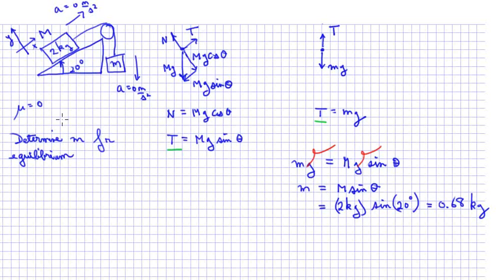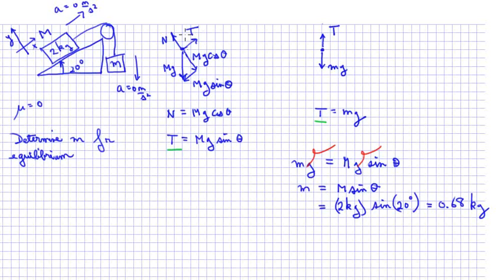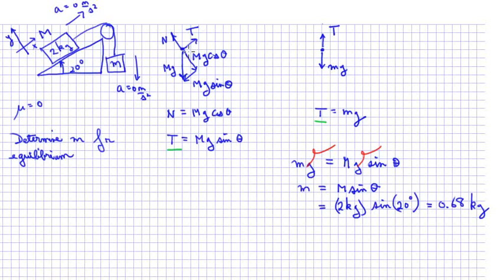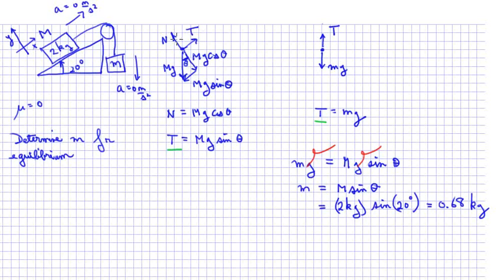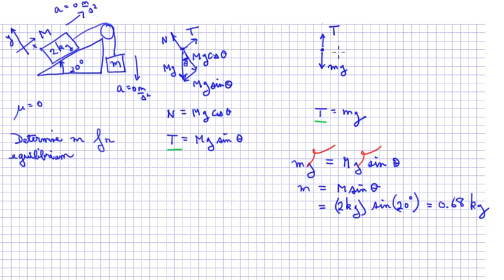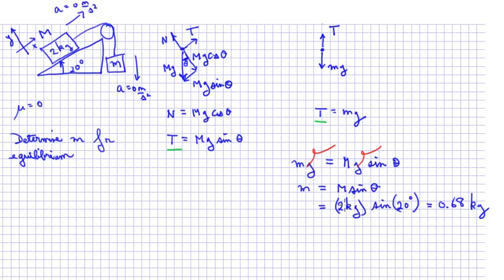large mass on ramp pulled by hanging mass no friction in equil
M is on a frictionless ramp and is attached to a hanging mass m.  What is the required value of m for equilibrium?